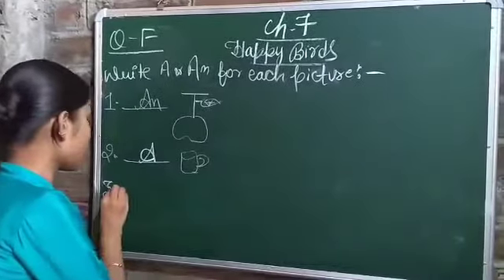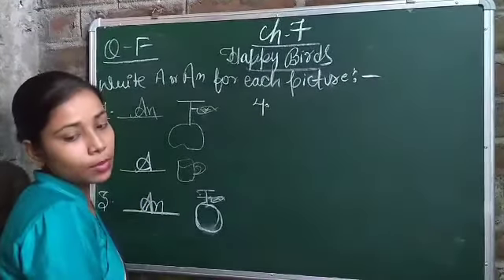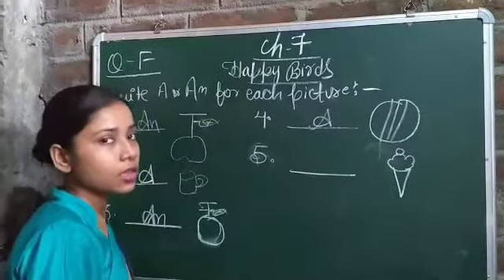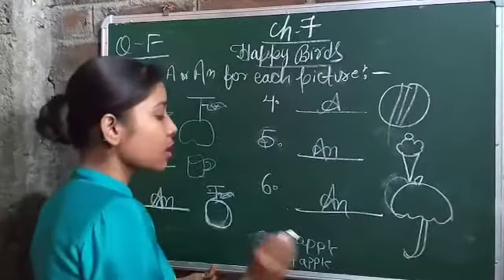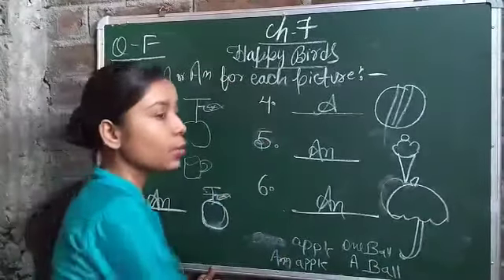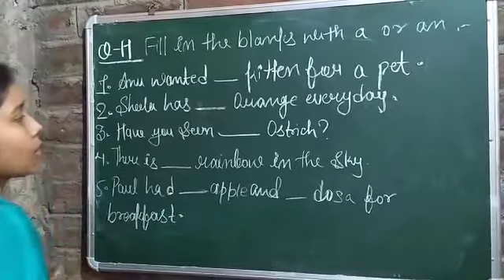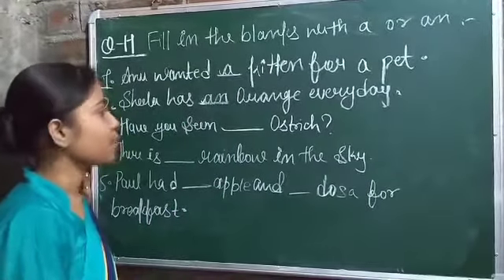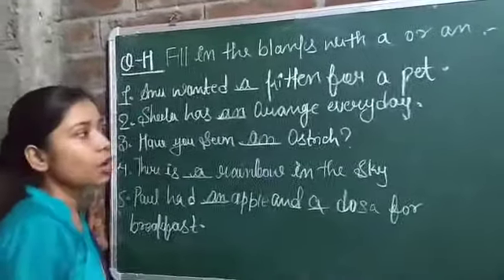ch-7 (happy birds) #4